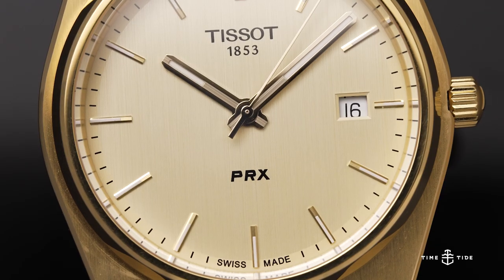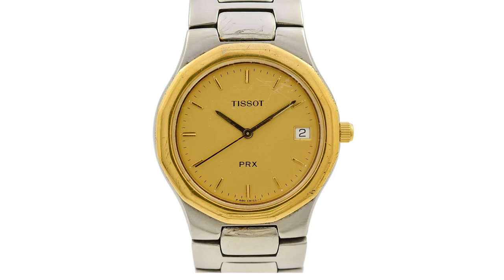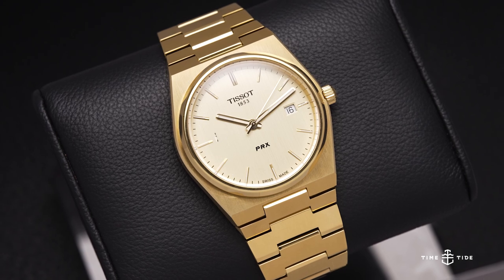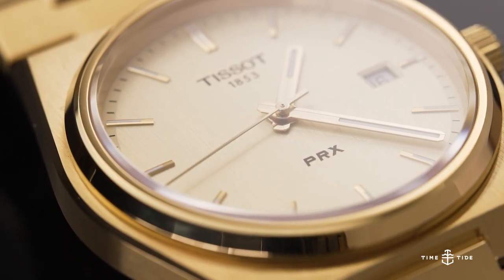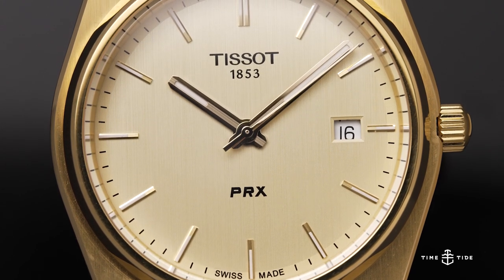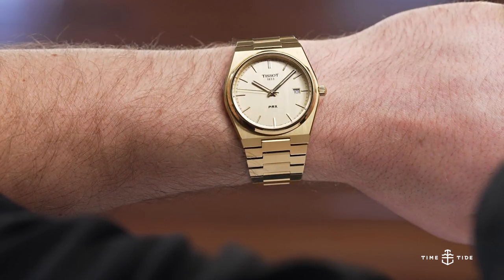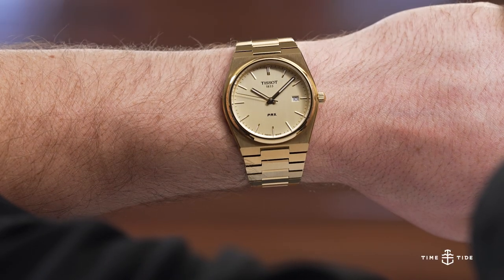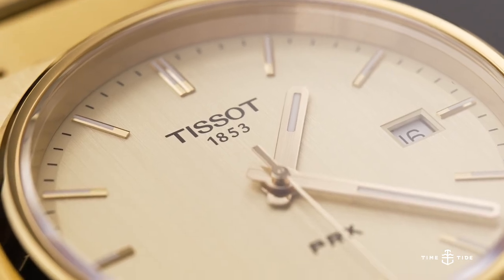The Tissot PRX Gold Quartz brings the '70s alive on your wrist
Tissot knew exactly what they were doing when they kickstarted the budget-friendly integrated bracelet trend with the PRX. Looking at one instantly throws your mind back to the 1970s, regardless of whether you were actually alive then or not. Between the flared jeans and ABBA, one thing the 1970s had was an appreciation for gaudy fashion, regardless of the actual cost of the outfit and accessories. Celebrating the glaring gold plating which found its way into every style of watch in that era of excess, the Tissot PRX in gold just begs to be seen.

The case

If you haven’t tried on a Tissot PRX case by now then you’ve been missing out. The diameter is 40mm, though the rather blocky silhouette fills out the edges nicely to give it as much presence as you could need. While that may sound like it wears large for its size, it’s surprisingly versatile thanks to the integrated bracelet effect of draping immediately over the edges of your wrist. There are a few places you can measure the length of the case from, but for the sake of reference you could imagine this wears similarly to a watch with a 51mm lug-to-lug and generously curving lugs.  Thanks to the slender quartz movement, the thickness is only 10.4mm.

The case is of course only made from steel at this price point, but the yellow gold PVD coating is applied quite well. You probably won’t be fooling anyone into thinking that this is a solid gold watch, however the eye-catching character remains as if it were. The finish is almost entirely brushed, helping to knock down the glare and reflections that a fully-polished gold case would bring, and saves the glint of shininess for the bezel, the crown, and peeking in between the bracelet links.

The dial

This Tissot PRX offers the perfect definition of a champagne dial, with a bright yet cool gold tone that traverses hypnotically between shades as the light plays outward through the brushing. The applied baton indices are subtly chamfered on their edges, giving them a silky appearance that enhances their class alongside the thin strips of luminous paint within them. The fencepost hand-set is similarly polished to help them stand out from the other gold tones, and the 1Hz tick of the needle seconds hand is enough to complete the 1970s picture.

The only breakaway from the all-gold theme is the white date wheel at 3 o’clock, although this feels quite authentic to the time period and it’s very rare to see gold date wheels in any watch, let alone a budget one. The printed text is fairly minimal, with the Tissot 1853 plain logo above the pinion and the italicised PRX below.

The bracelet

While the first link of the Tissot PRX’s integrated bracelet isn’t fully articulated, its angle maintains a good amount of drape over the edges of an average wrist. The links of the bracelet are all solid, and there aren’t any unpleasant sharp edges or particularly hair-ripping areas to complain about. The clasp is a properly milled butterfly design with security pushers and two half-links to help achieve your best fit, although wearing it on the looser side would most likely be preferable due to the nature of the wide, flat links. Visually, the brushed surfaces do exactly what you want them to do, which is to seemingly flash with brightness as the light hits at the right angle, sending a cascade of dancing lights across your wrist as it rolls around.

The movement

With the Tissot PRX coming under the wing of the Swatch Group, it uses an ETA quartz calibre F06.115. It takes a 371 type battery with approximately five years of battery life, although the movement does feature an end-of-life indicator where the seconds hand will begin to skip. As far as the seconds hand accurately hitting the printed markers goes, it looks like results can vary, however the ones that are off are slight enough to not be bothersome.

The Tissot PRX Gold Quartz pricing and availability:

You can purchase the Tissot PRX Gold Quartz from the Time+Tide webstore or from any Tissot retailer near you for $700 AUD.

MB0132PGCJ5TB6B